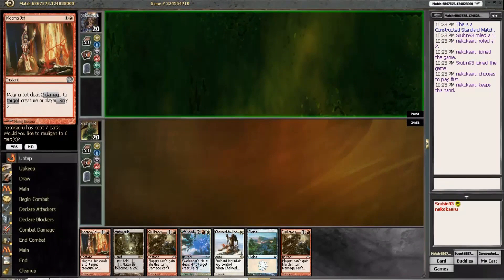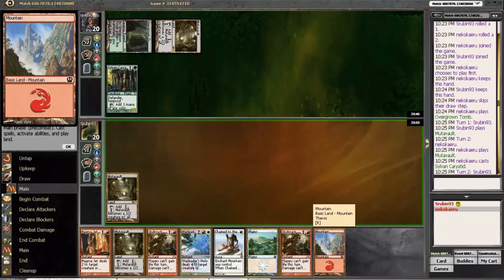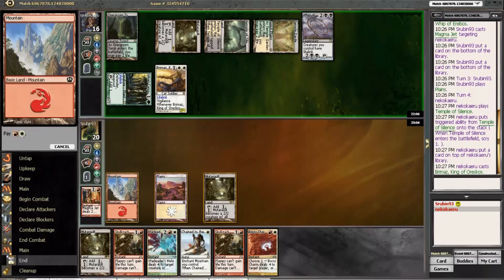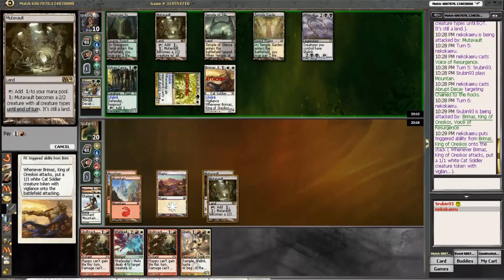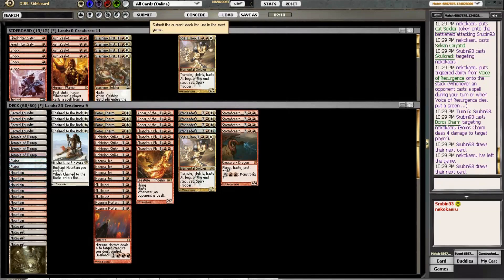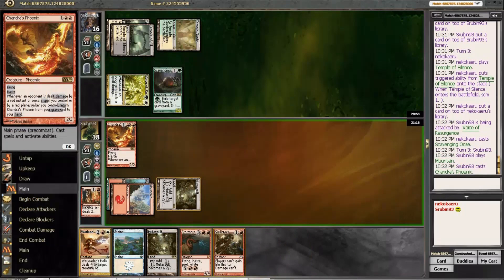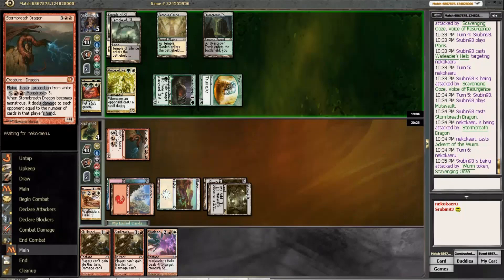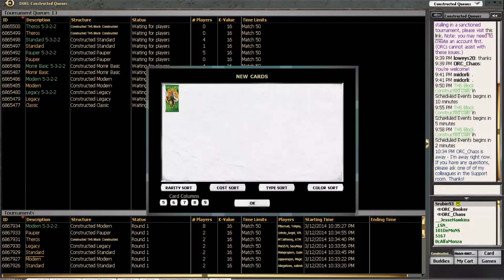MTGO With Sam Standard Rw Burn Pick up Match#4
Sam's Fourth MTGO Standard Pick-Up match using his RW Burn deck.